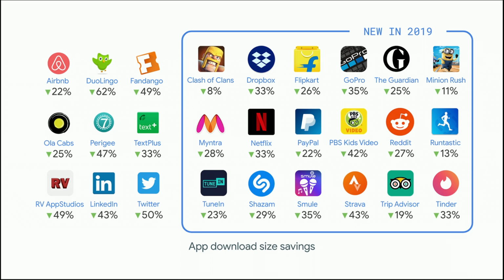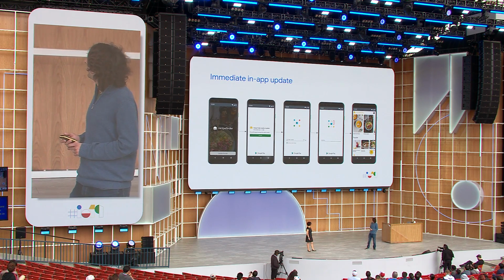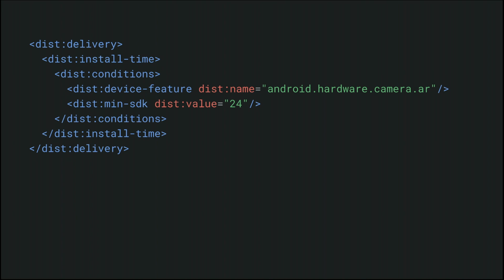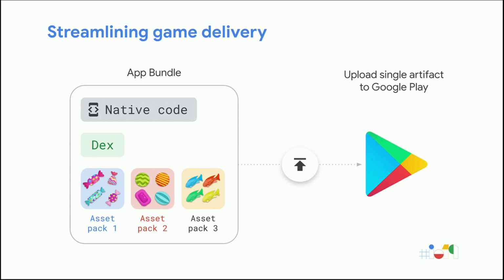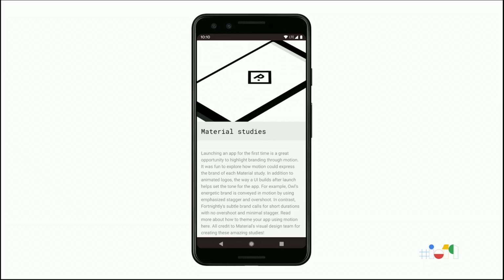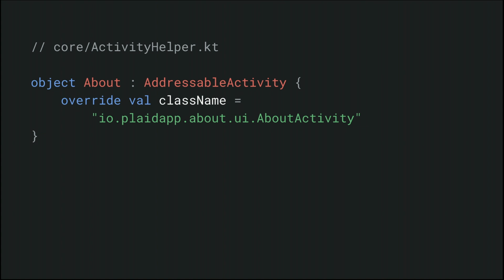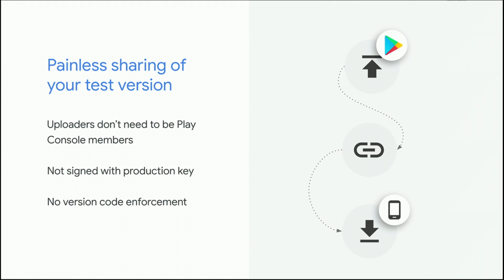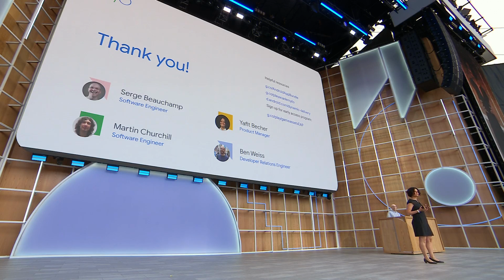Customizable delivery with the App Bundle and easy sharing of test builds (Google I/O'19)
Learn how to customize delivery of your app features, game assets, and updates through modularization and app bundles. Learn about internal app sharing that lets you easily share and test App Bundles.

Speaker(s): Yafit Becher, Ben Weiss, Martin Churchill, Serge Beauchamp

TF4D90 event: Google I/O 2019; re_ty: Publish; fullname: Ben Weiss, Yafit Becher;